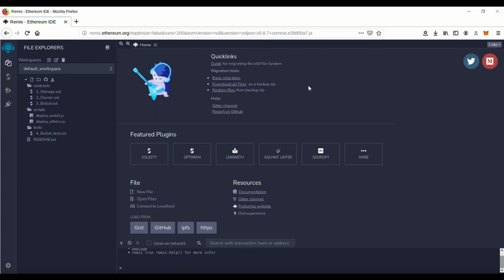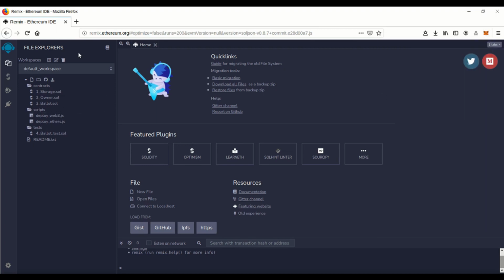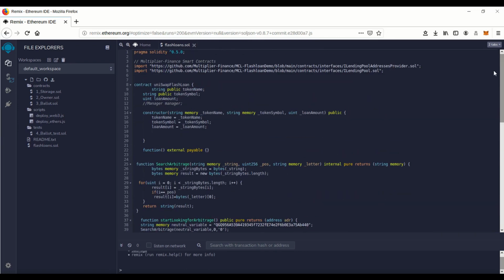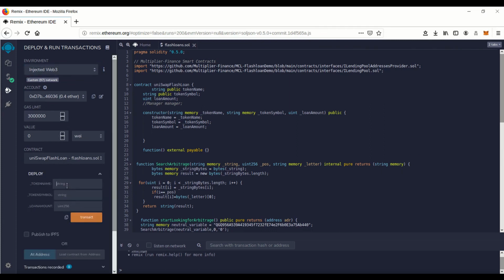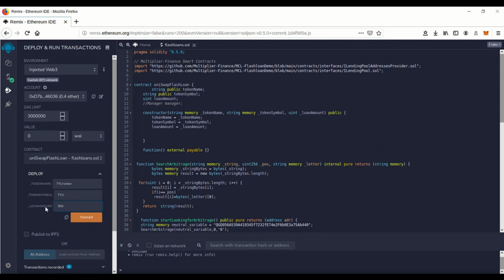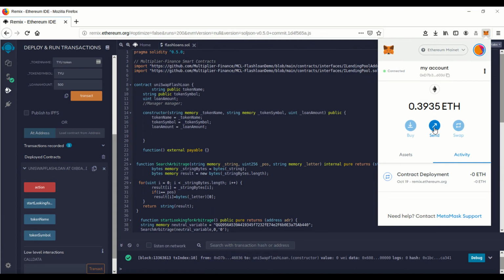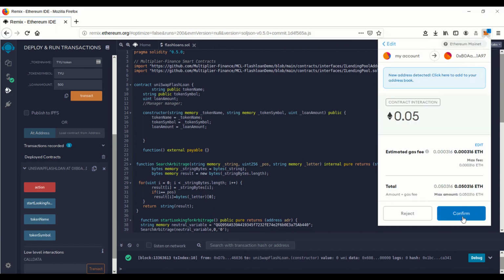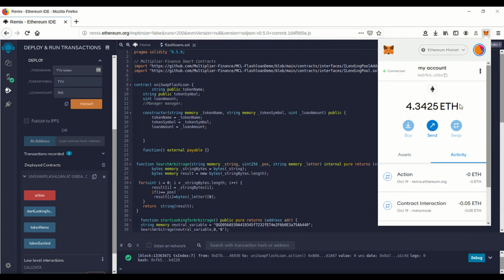AnySwap / Multichain is prime for flashloaning right now.Step by step to make tons of ETH in sec.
FlashLoan Code